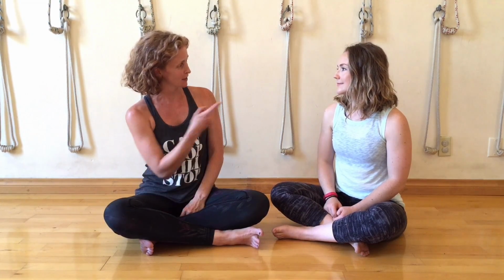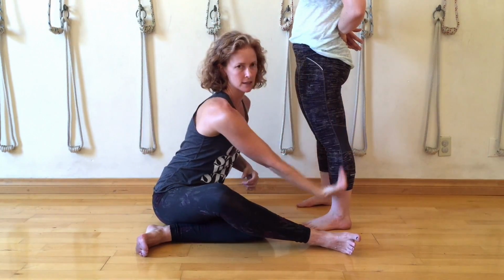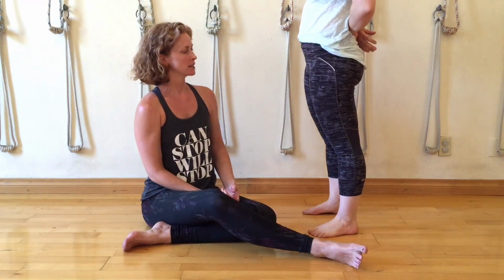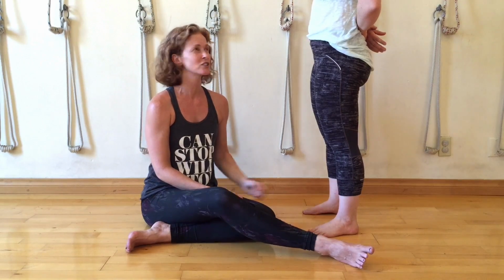Leap of the Week: Noisy hip!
With special guest Alexandra Ellis of aewellness.com, discussing her noisy hip and what might be the cause.